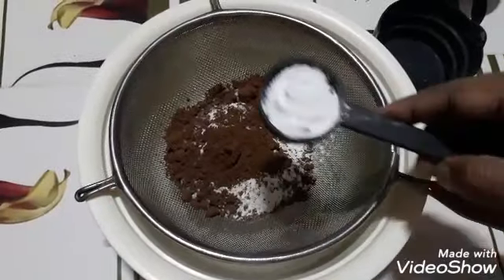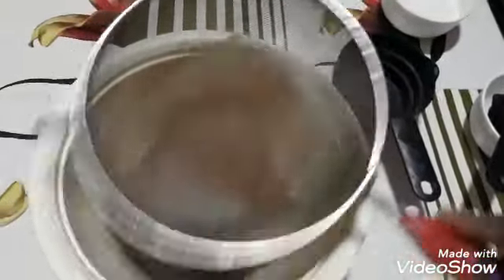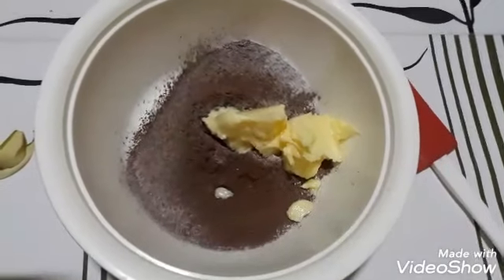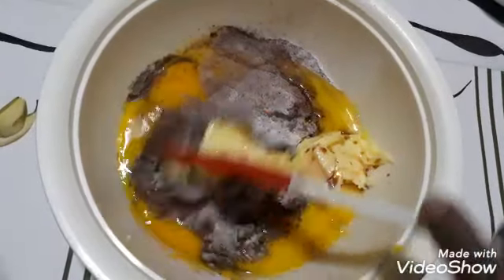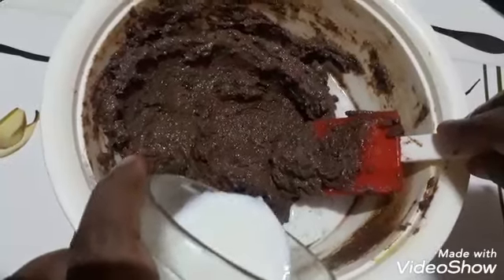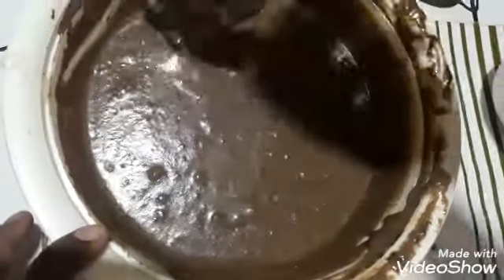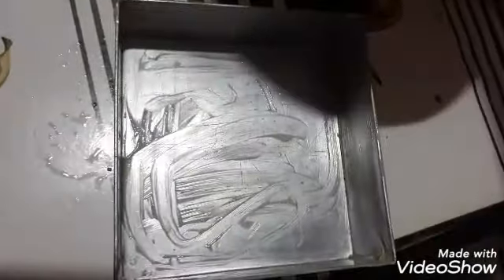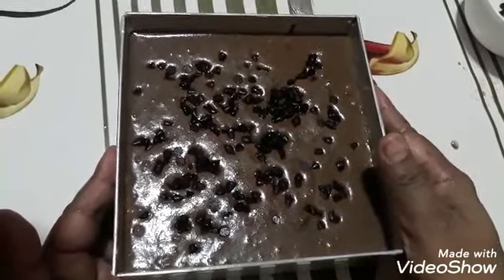Chocolate cake On occasion of father's day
Chocolate cake

Ingredient  for chocolate cake
All purpose  flour  -3/4 cup
Caster sugar-3/4 cup
Egg -5
Vanilla essence-7_8 drops
Cocoa powder-_1/4 cup
Chocolate chips -1 cup